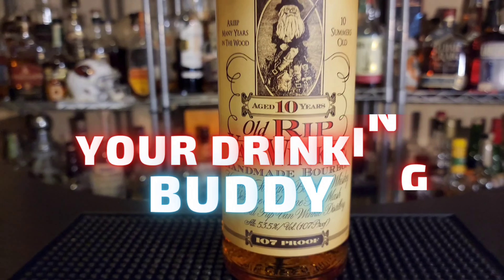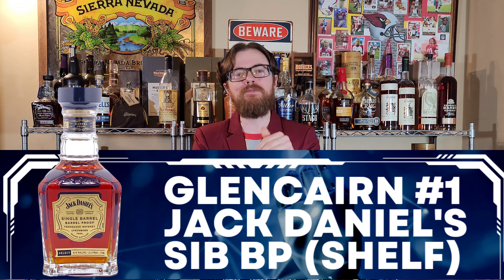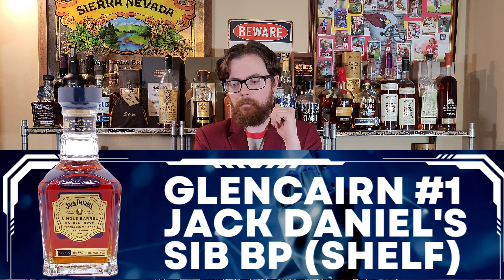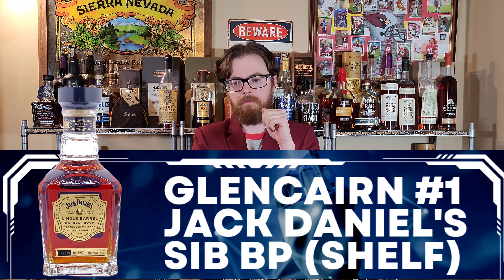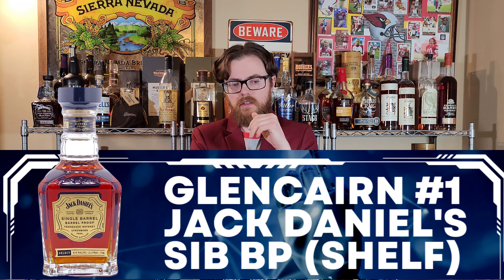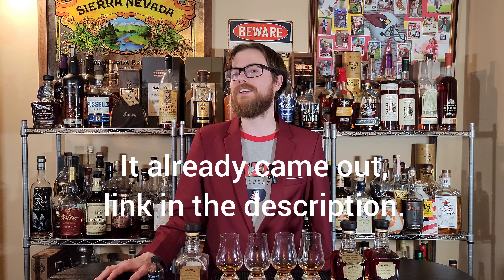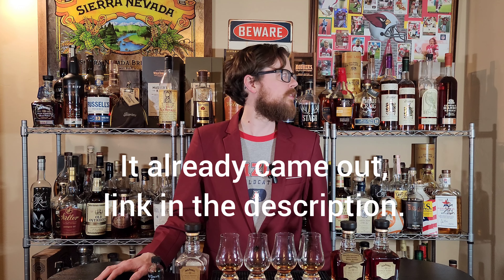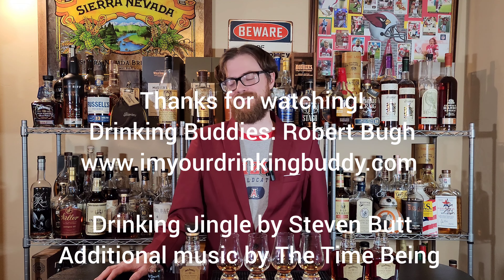Shelf vs Allocated vs Unicorn: Jack Daniel's Coy Hill edition!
Additional music by The Time Being